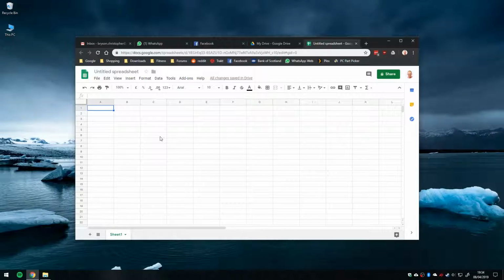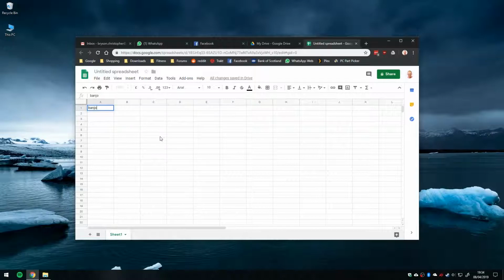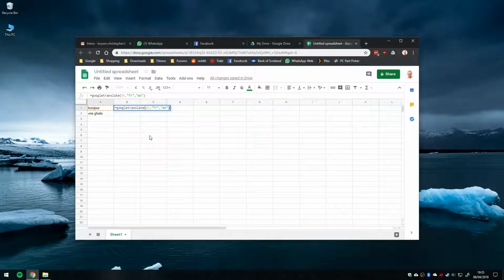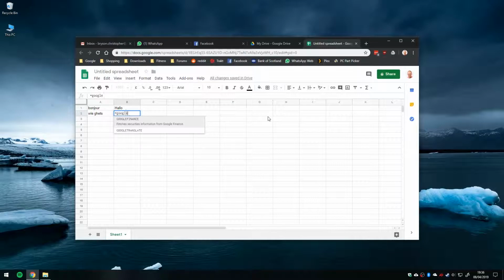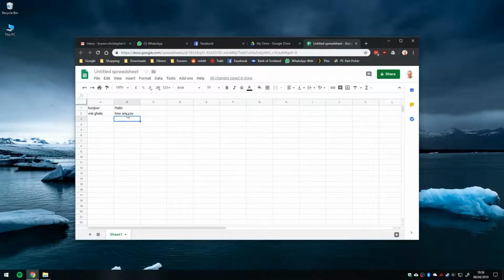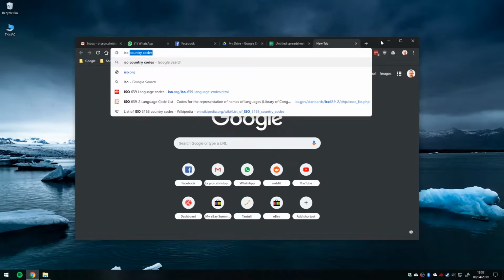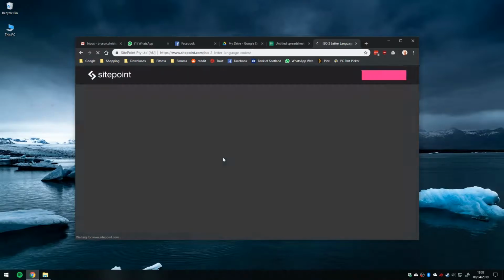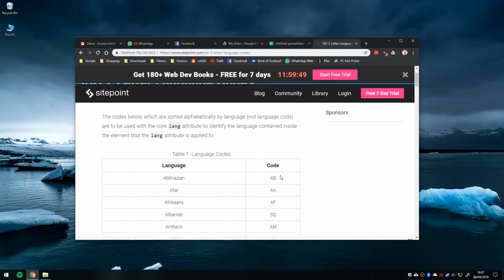How to Translate Cells in Google Sheets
Very short video on the channel today demonstrating the Google Translate functionality that is embedded within Google Sheets. Pretty cool, I think!